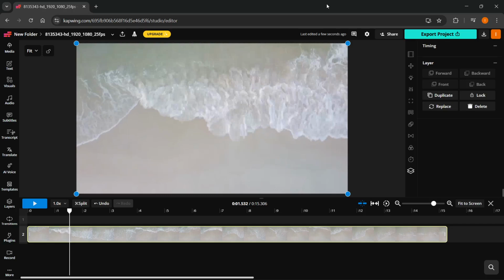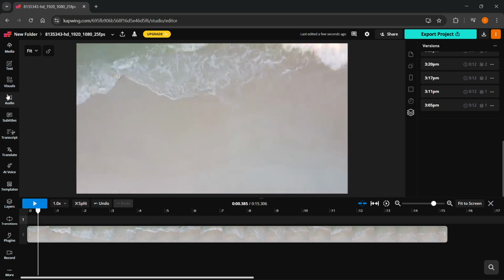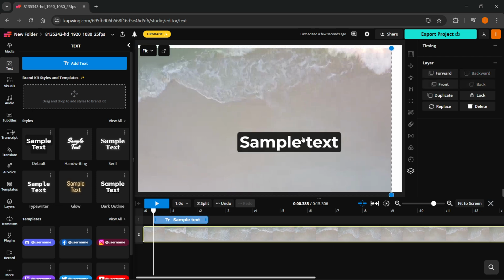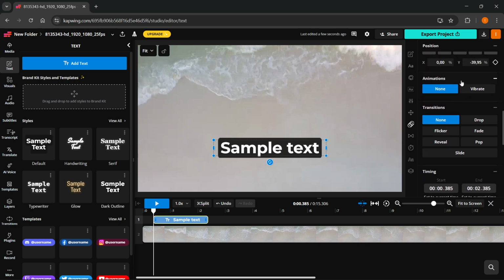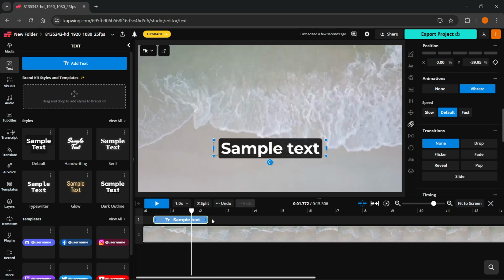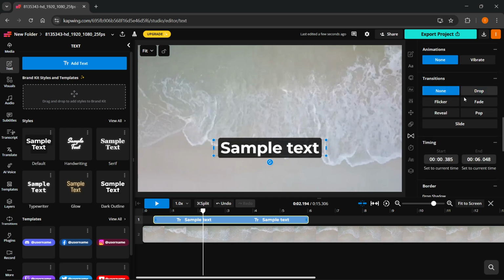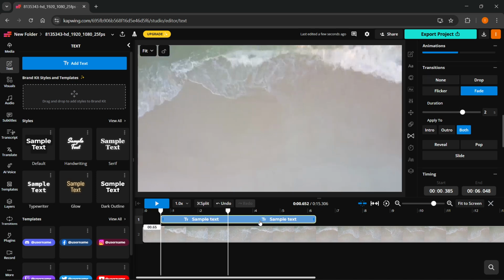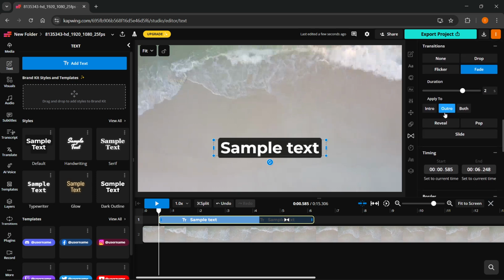How To CREATE ANIMATED TEXT In Kapwing (QUICK & EASY) 2026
In this video, I’ll show you how to create animated text in Kapwing. This is a full guide on how to add, animate, and customize text animations using Kapwing quickly and easily in 2026. If you’ve been trying to make animated text in Kapwing, this is the video you need to watch!